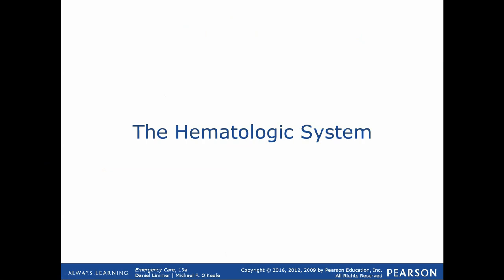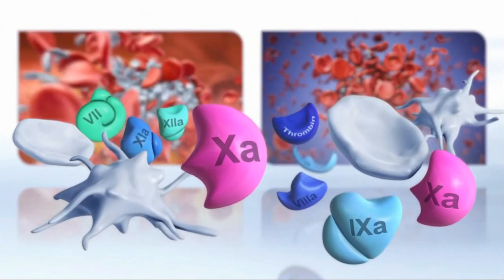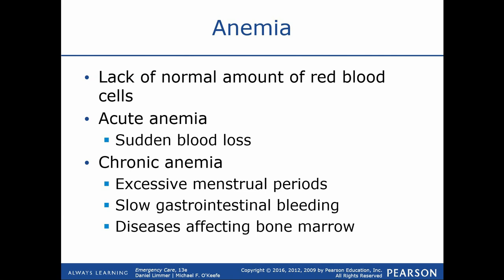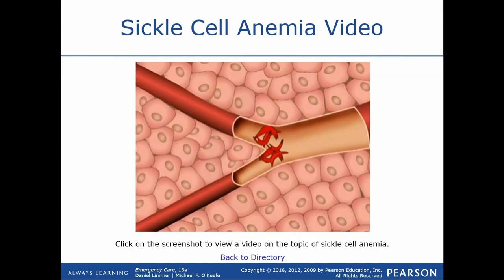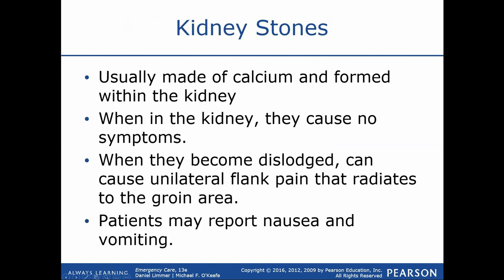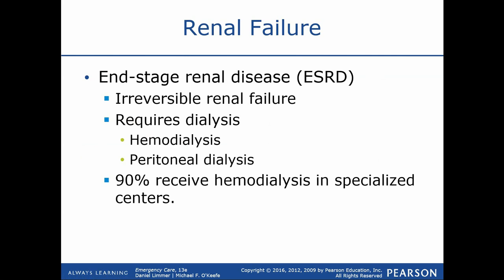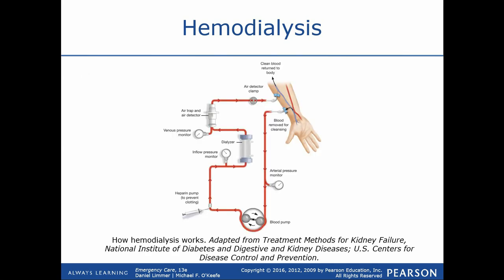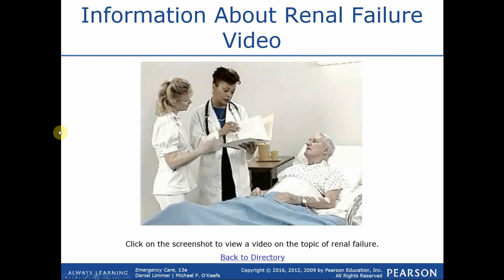Chapter 24 Lecture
Chapter 24: Hematologic and Renal Emergencies
Emergency Care, 13th Edition.
Limmer, D & O'Keefe, M
Pearson Education, Inc.